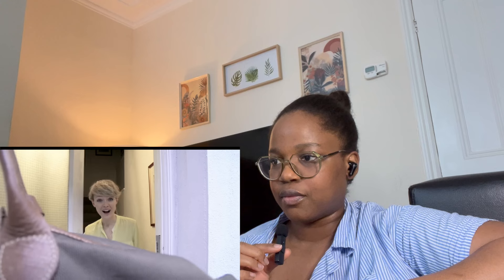South African Reacts To Confusing Things In British Homes